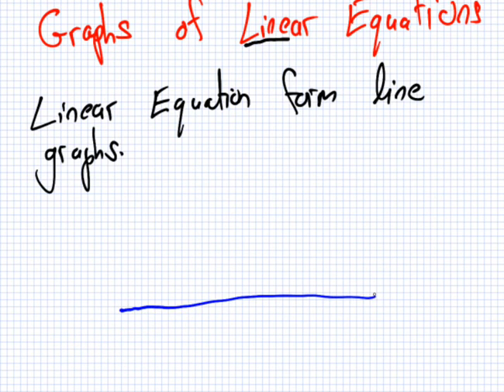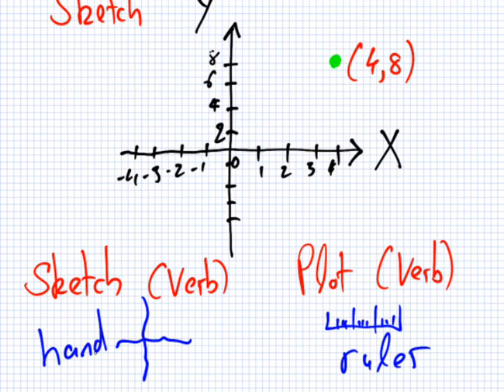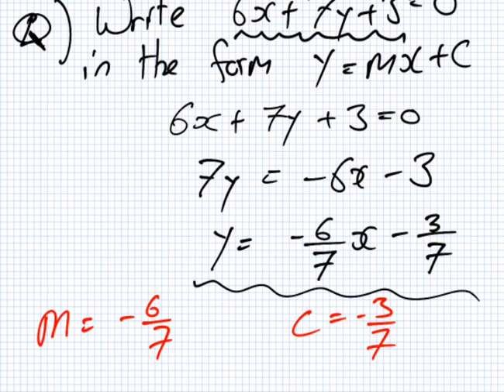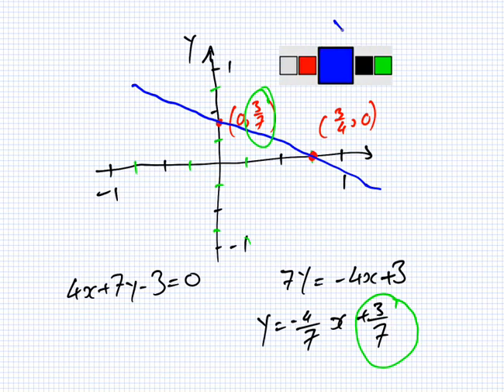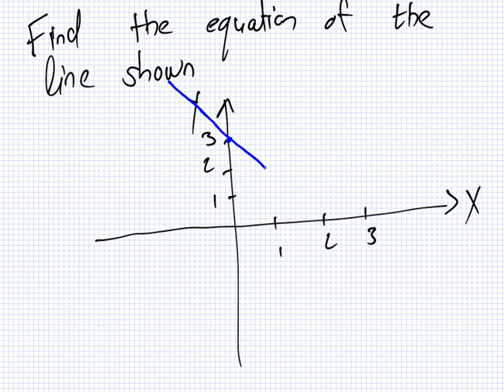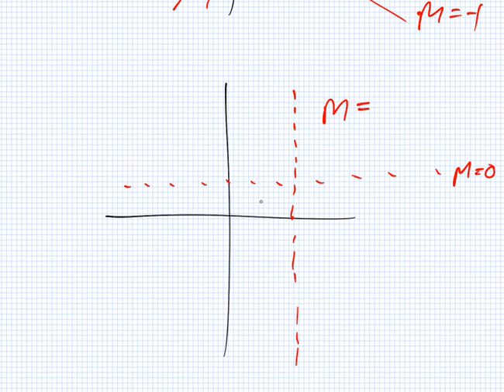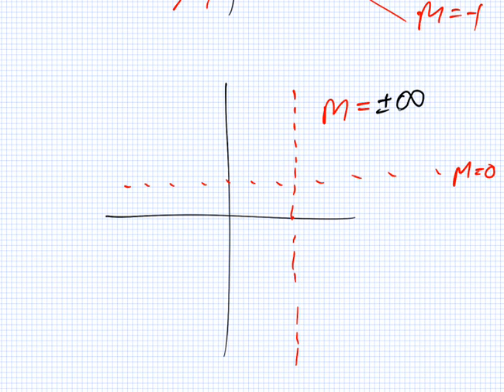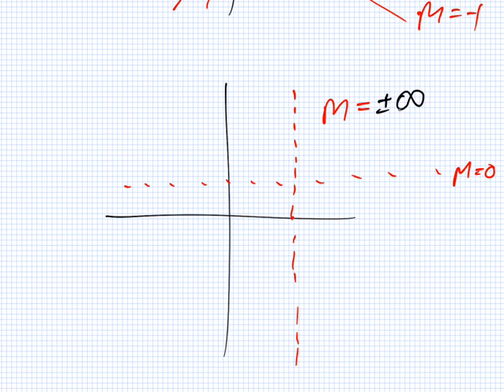Half Maths | Lesson | Algebra | Equation of The Line | NCUK